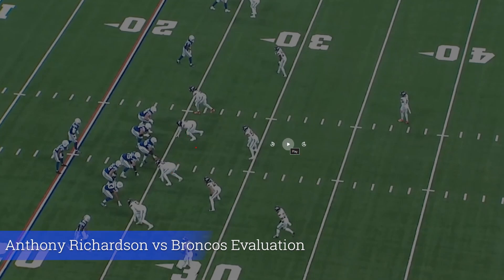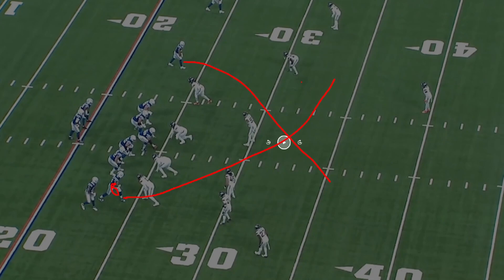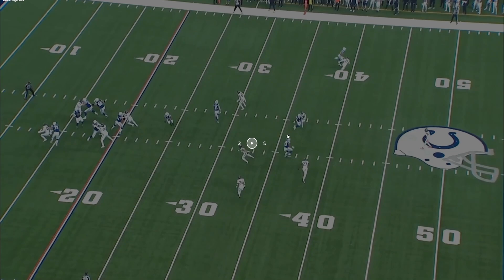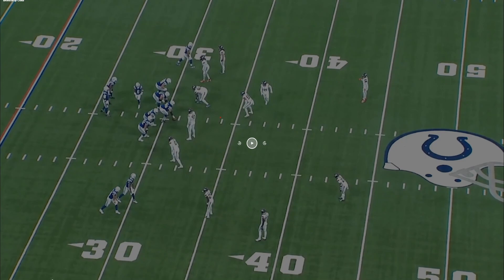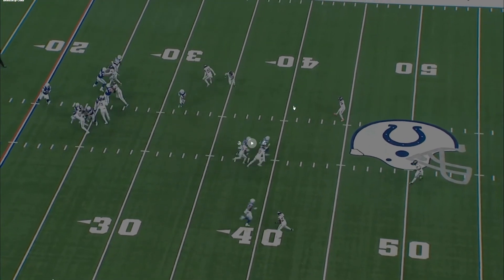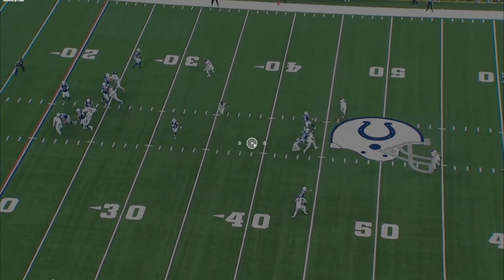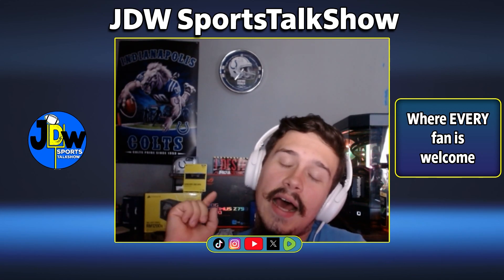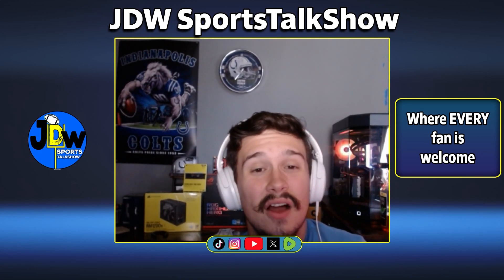Anthony Richardson week 1 evaluation | Indianapolis Colts Podcast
AND

The Indianapolis Colts coaching staff and fans were able to watch Anthony Richardson for the first time since injuring his shoulder last season. Anthony Richardson went 2/4, he was fortunate to not have an interception and be 1/4. Rough outing for Anthony Richardson, Is he the future or is he going to be an afterthought in 3-4 years ?

Welcome to the JDW SportsTalkShow!

By becoming a subscriber of the JDW SportsTalkShow you will be getting my thoughts on breaking news around the NFL. From NFL free agency, to Super bowl predictions, to the draft, I will ALWAYS be talking about the NFL. 365 days a week, 24/7 I will always be posting videos!

I love interacting with my community and answering their questions about news topics that break around the NFL. I will be doing live-streams answering all of your questions to the best of my ability. There are no set schedule for livestreams just yet

If you guys ever have any video suggestions let me know!

Thankyou for tuning in and joining the community, where EVERY fan is welcome!